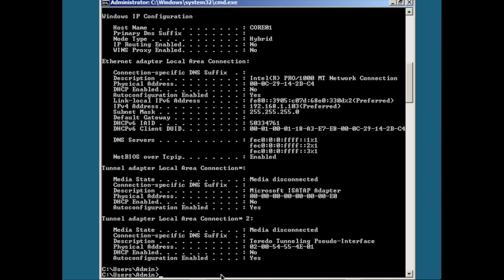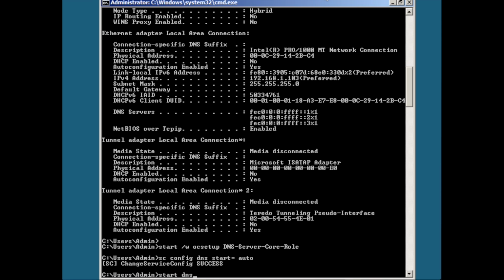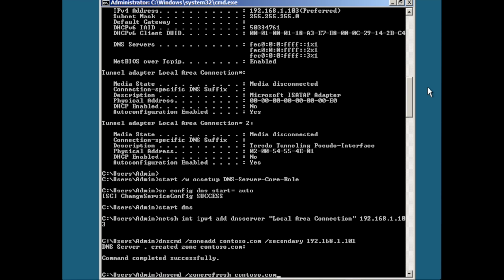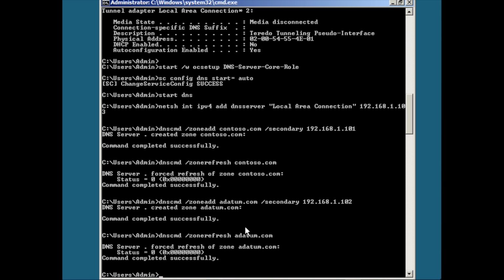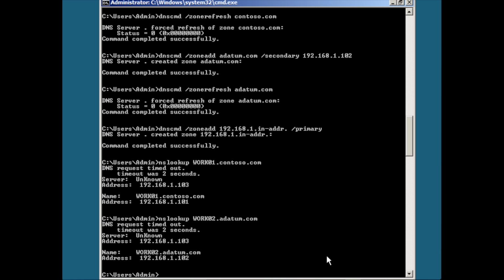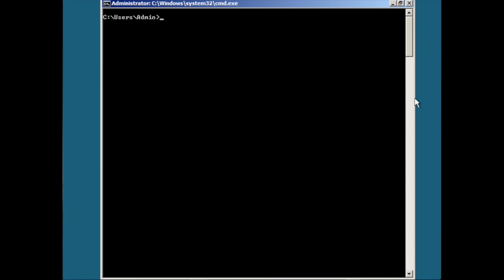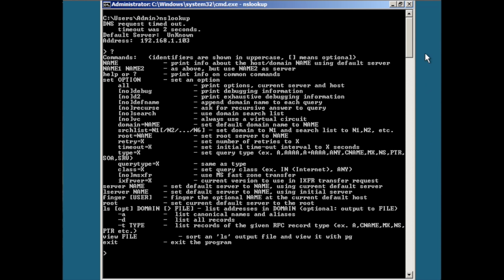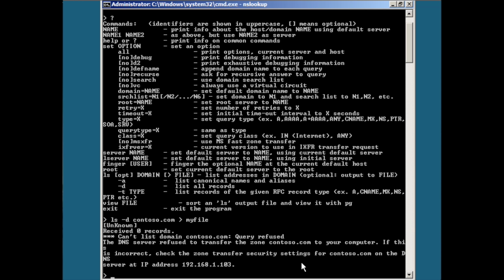Lab 4.4 - DNS on Server Core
This video is about Lab 4.4 - DNS on Server Core